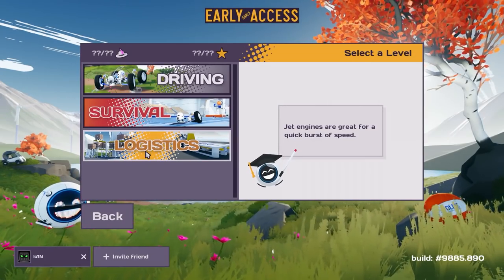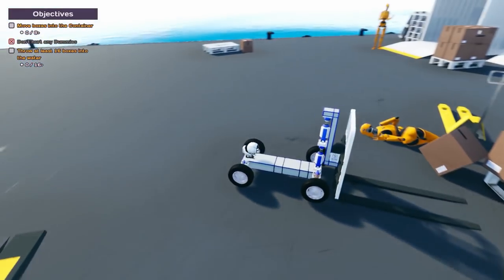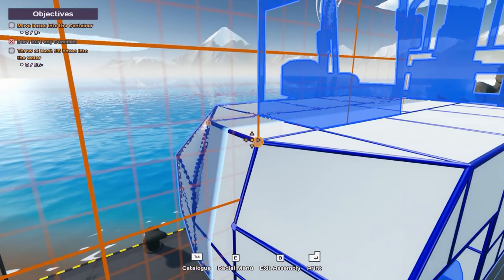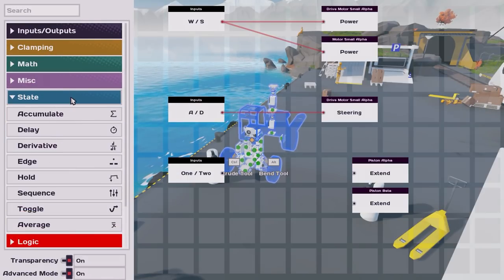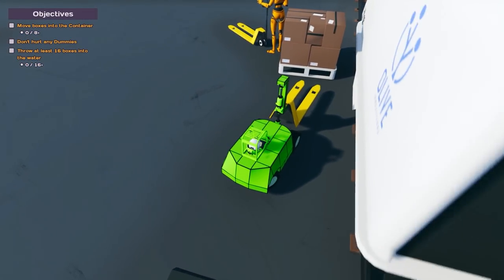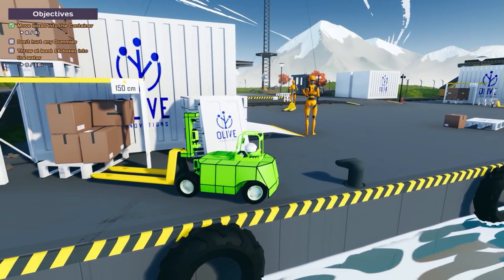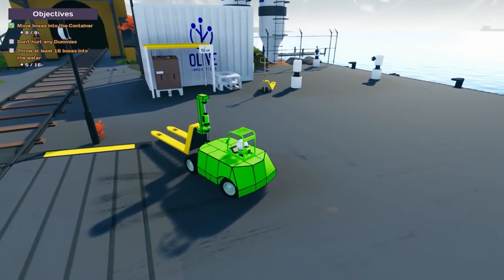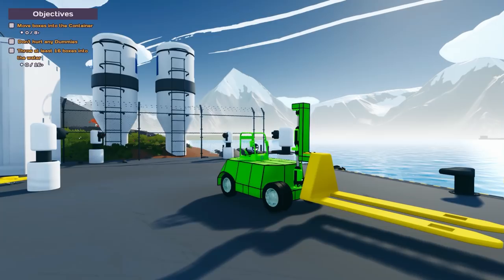I am the BEST Forklift Driver in the World! (Main Assembly Gameplay)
Hey everyone back again with more Main Assembly! Today we are jumping into the logistics challenge where we have to build a forklift and use it to move boxes for some reason...